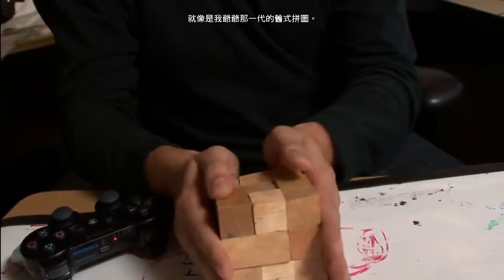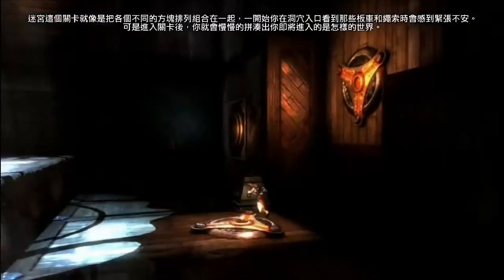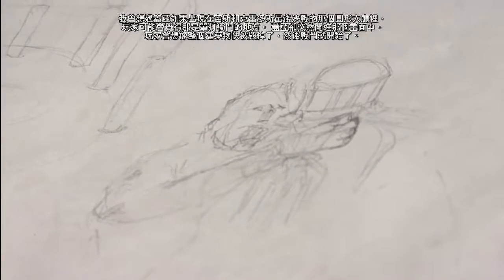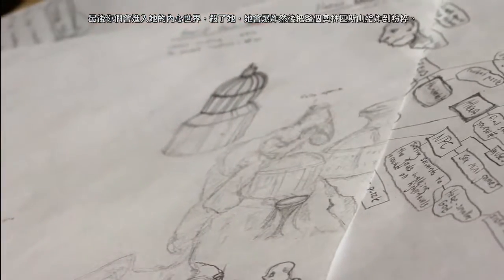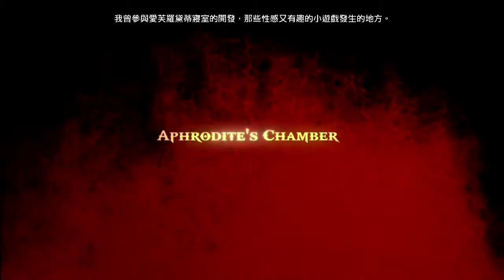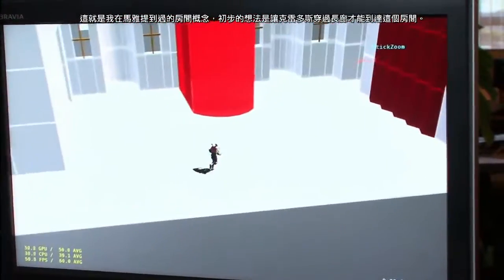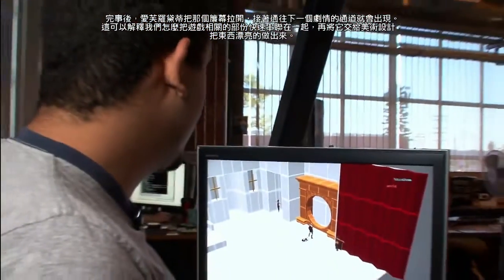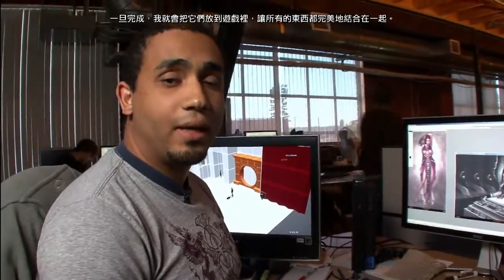[God of War III] 戰神||| 額外影片中文字幕 07 關卡設計 Charles RvBaker